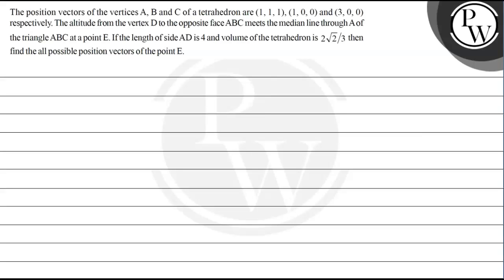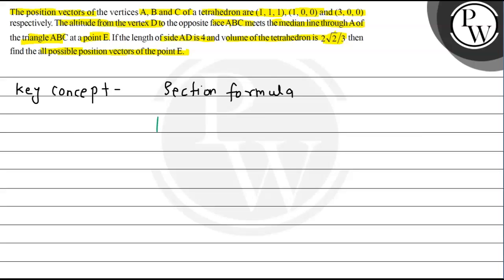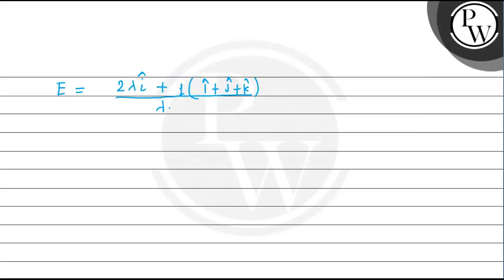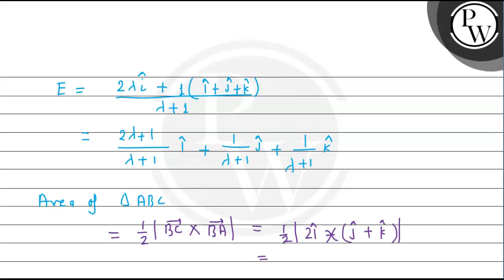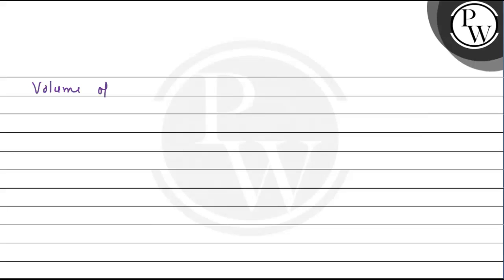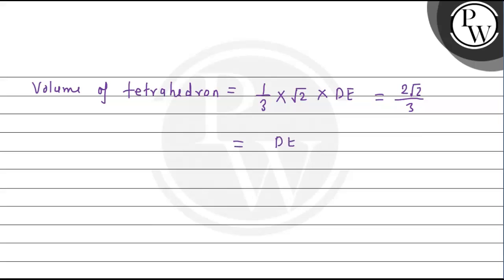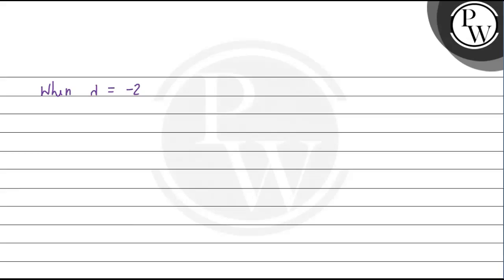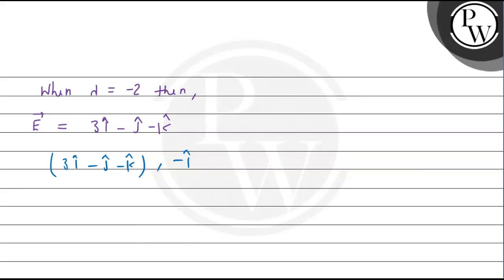The position vectors of the vertices A, B and C of a tetrahedron are (1,1,1),(1,0,0) and (3,0,0) ...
The position vectors of the vertices A, B and C of a tetrahedron are (1,1,1),(1,0,0) and (3,0,0) respectively. The altitude from the vertex D to the opposite face ABC meets the median line through A of the triangle ABC at a point E. If the length of side AD is 4 and volume of the tetrahedron is 2 √(2) / 3 thenfind the all possible position vectors of the point E.